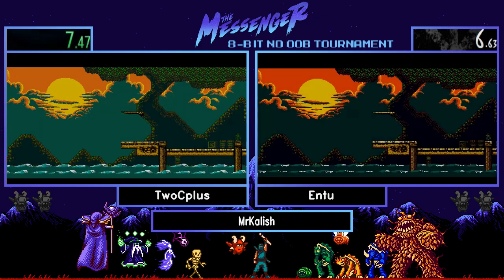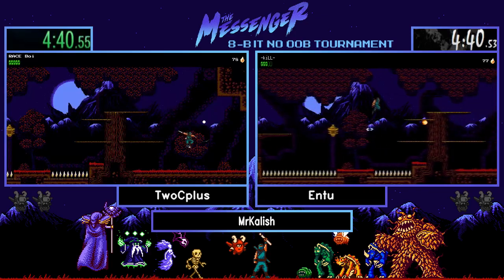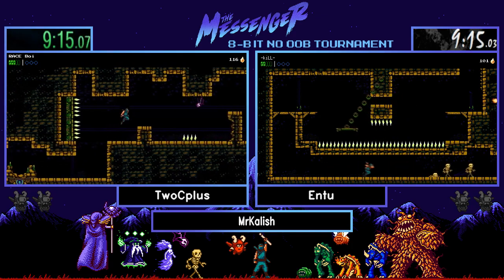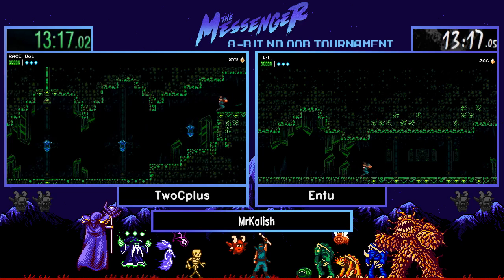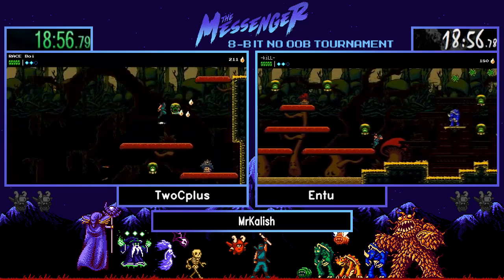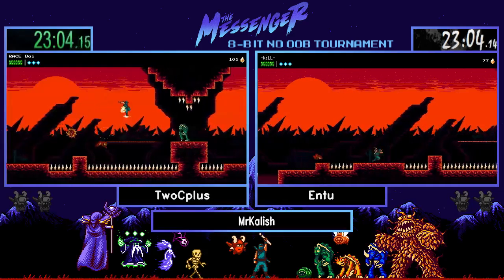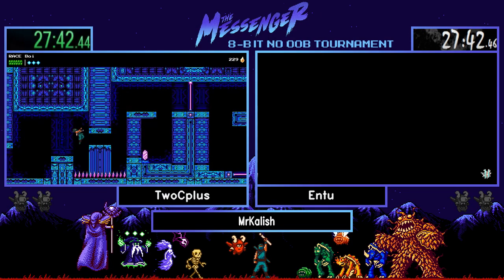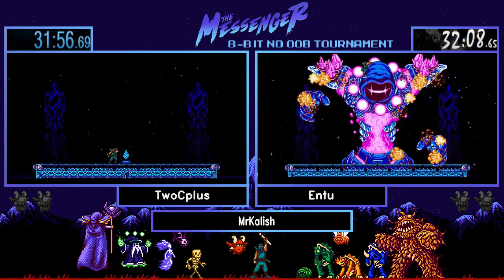TwoCplus vs Entu, Game One. The Messenger Tournament 2018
The Messenger 8-Bit No OOB Tournament 2018